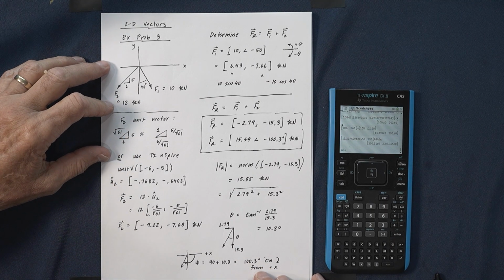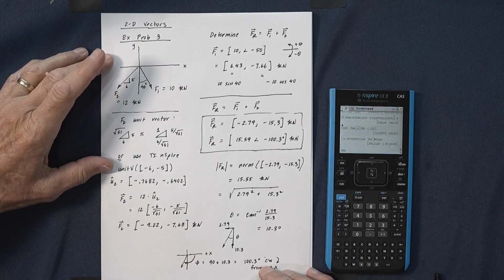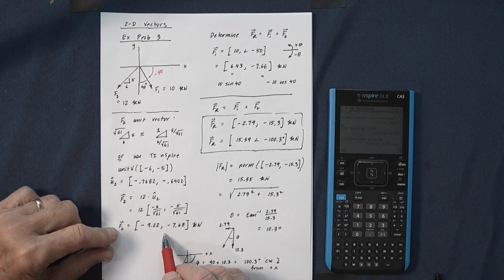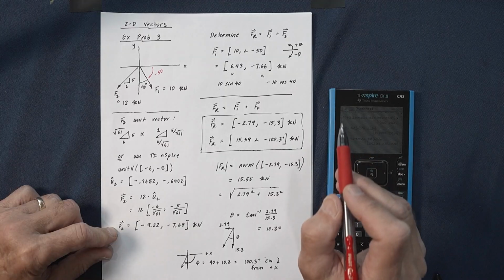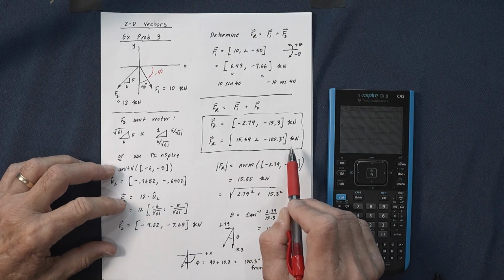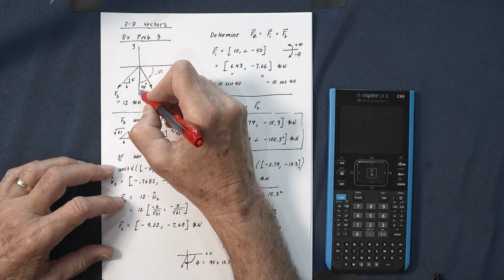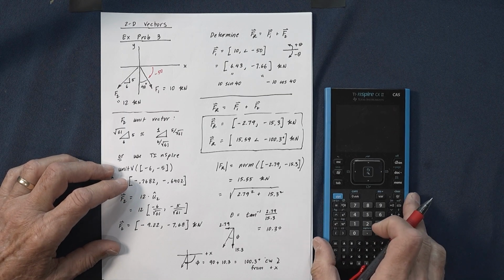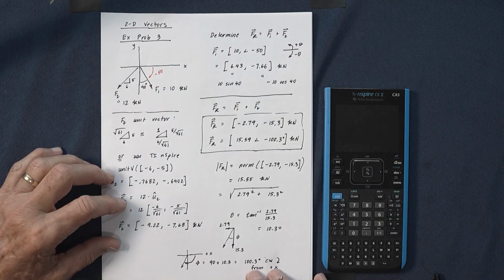Vectors 2D Example Problem 3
This is a third example problem consisting of adding a vector given in polar form to a vector given in slope form. It includes how to use a TI nSpire calculator to make the problem easier.